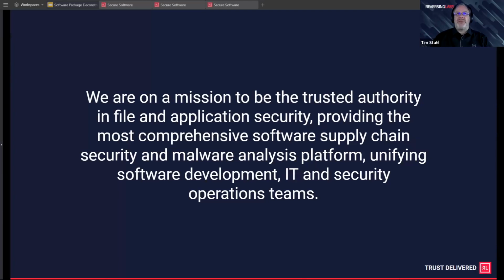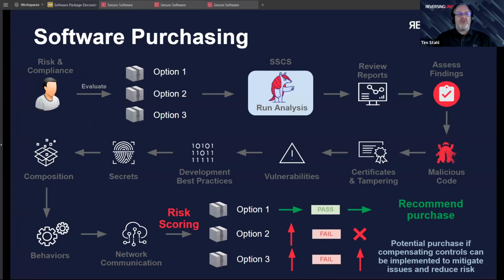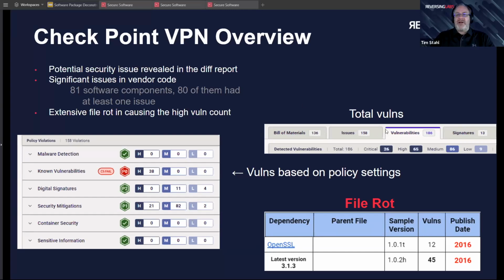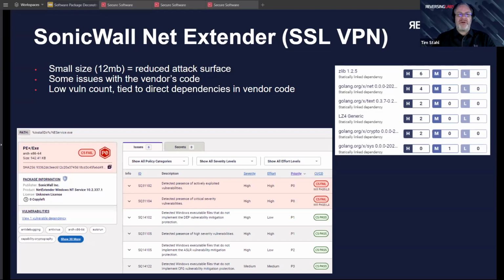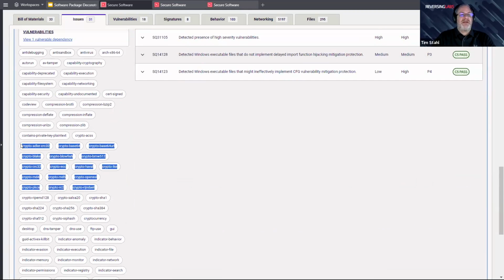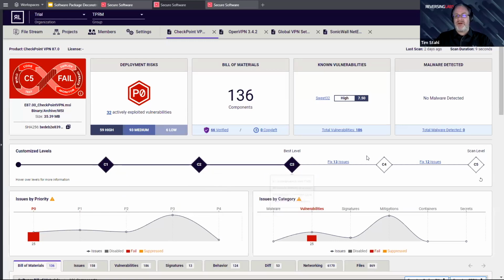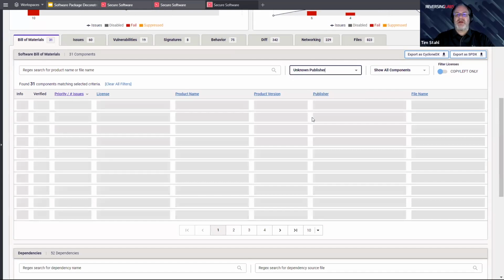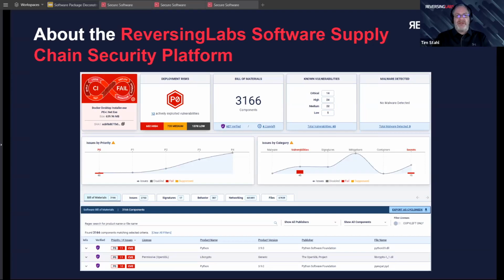Deconstructing Enterprise VPNs: SonicWall, Check Point & OpenVPN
Knowing how your VPN tools are constructed, whether they exhibit any suspicious functionality, contain vulnerabilities and outdated components, or represent a risk to the data they are meant to protect is critical. Trust but verify!

Watch as Tim Stahl  deconstructs these common tools, exposing the threats hidden within, and discusses how your organization can address these potential threats.

ReversingLabs provides the world’s largest threat intelligence repository to protect software development and power advanced security solutions.